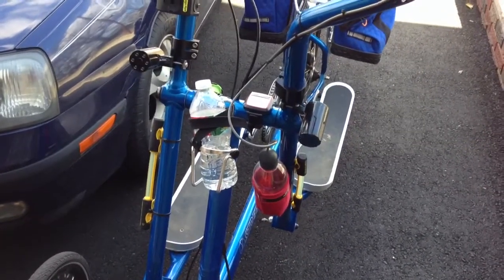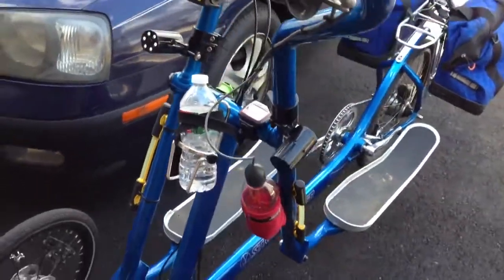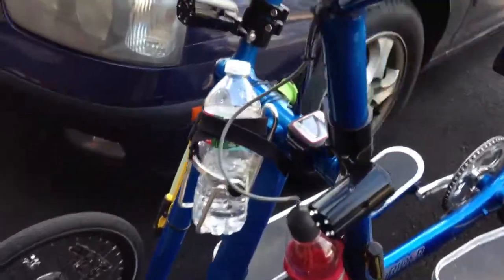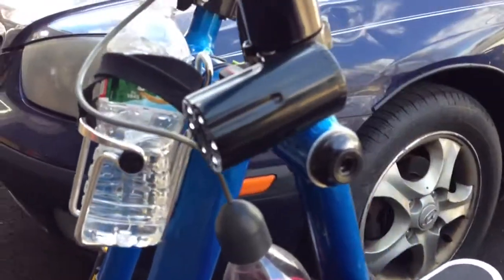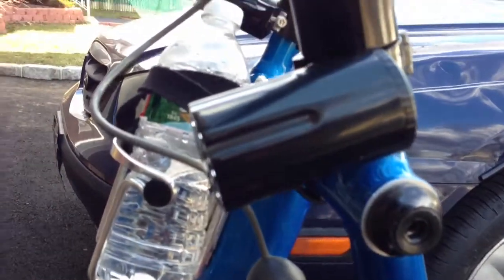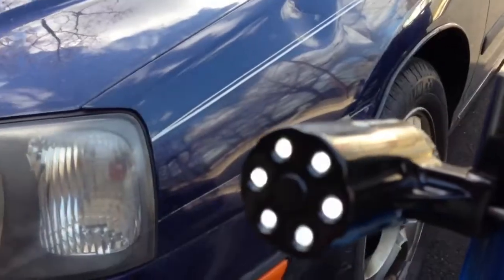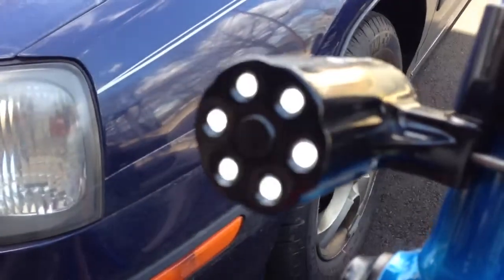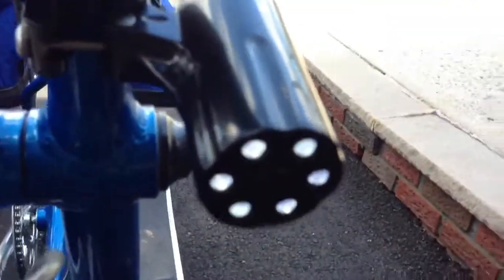Gotham Bike Light on my StreetStrider